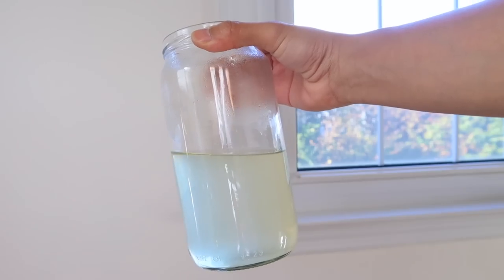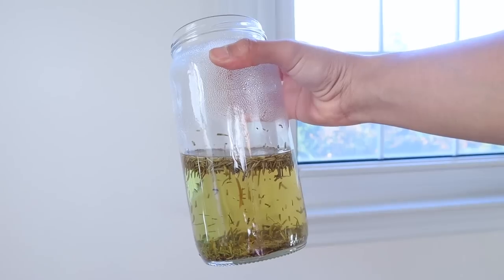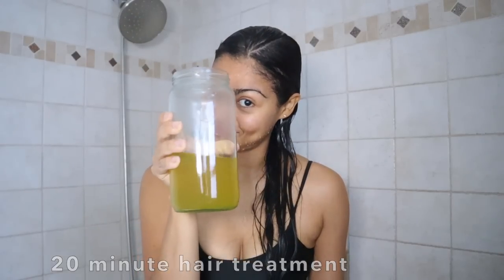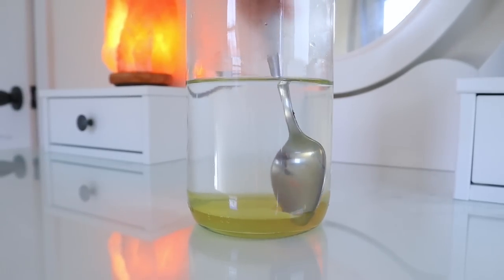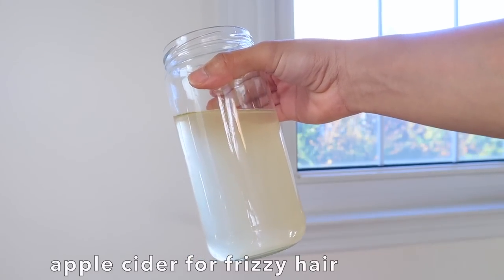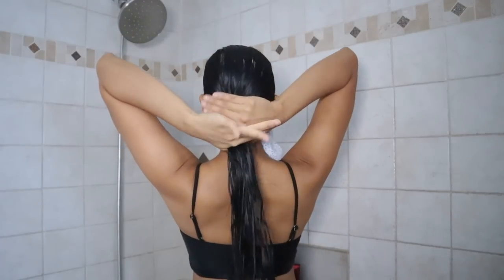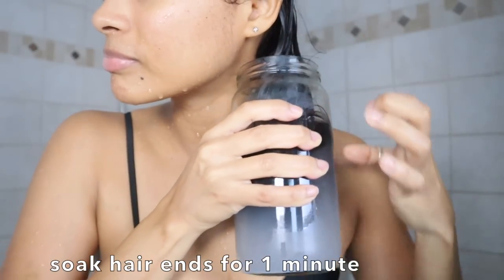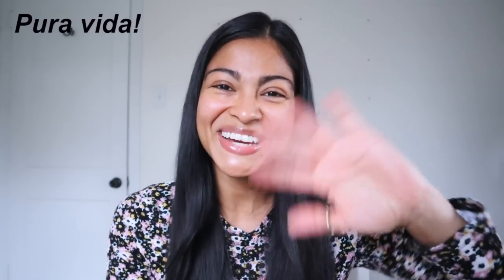Weekly Hair Growth Rinses I Use That Worked Wonders! | DIY hair rinses for healthy long hair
Weekly Hair Growth Rinses I Use That Worked Wonders! | DIY hair rinses for healthy long hair. Today's video I’m gonna show you how to properly use hair rinses in your hair wash routine, whether you are facing excessive hair shedding or trying to regrow your hair, hair rinses can do wonders to your hair. Rosemary water, Honey hair rinse, Green tea hair rinse, Apple cider vinegar hair rinse and rice water. I hope you like it 💜

Instagram ➻ @dorocubillo

Pura Vida! 😘🇨🇷